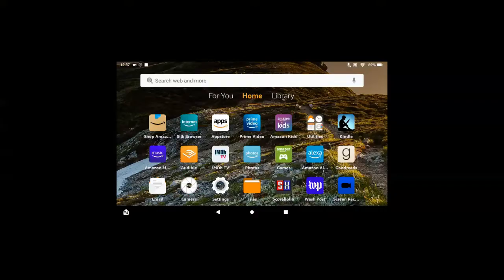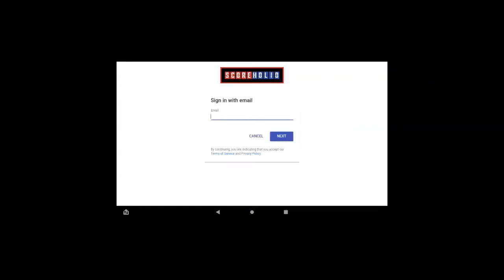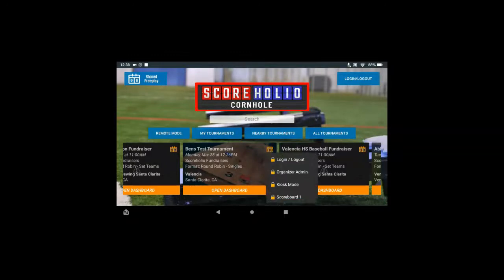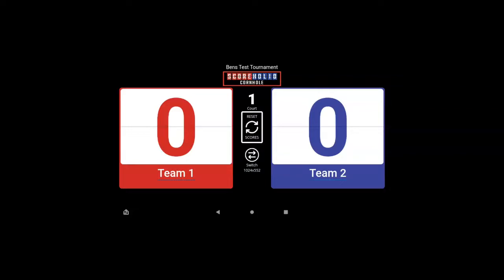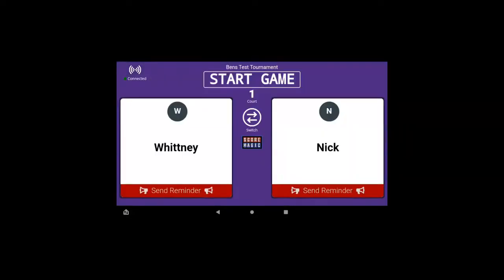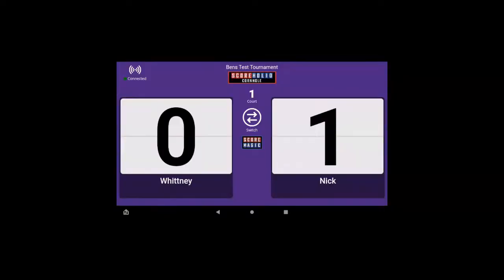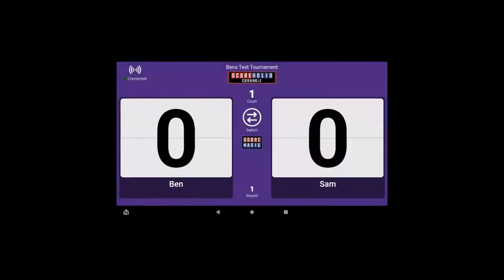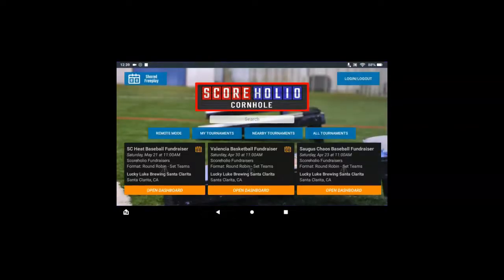Setup a Kindle Fire as a Scoreboard